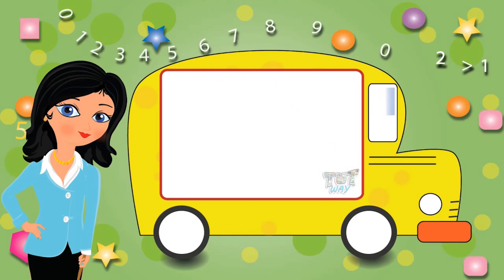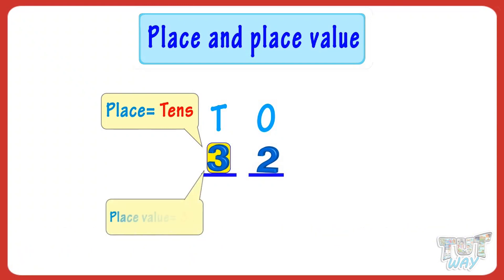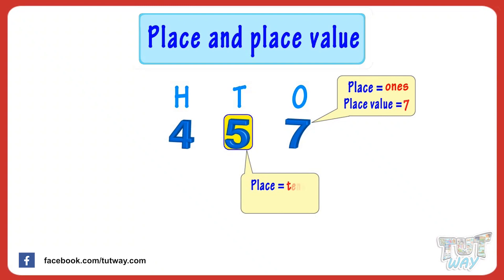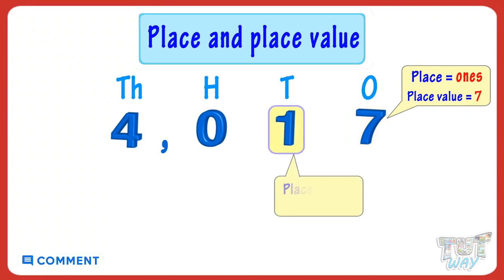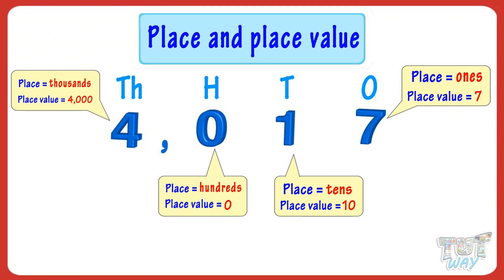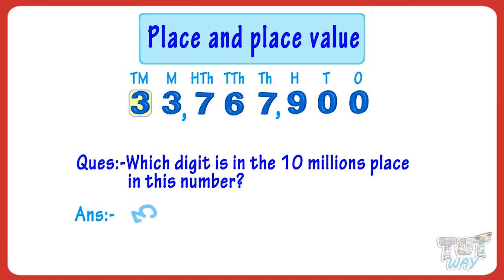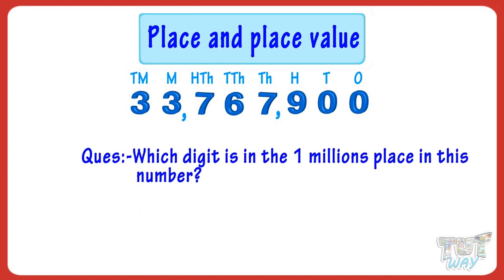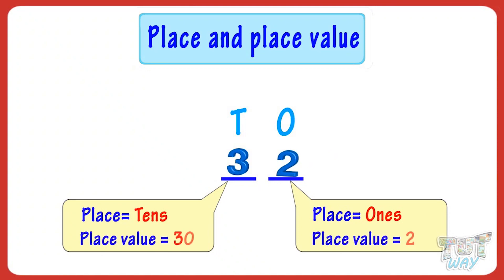Place Values For Kids | Ones, Tens, Hundreds, Thousands | Digits In A Number | Math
Topics Covered:
Place and Place Value
Ones, Tens, Hundreds, Thousands
Place Value For Grade 3rd & 4th: Learn about place value up to thousands in this video !